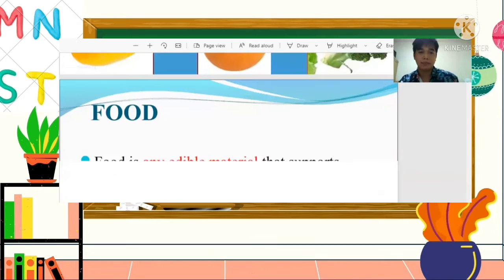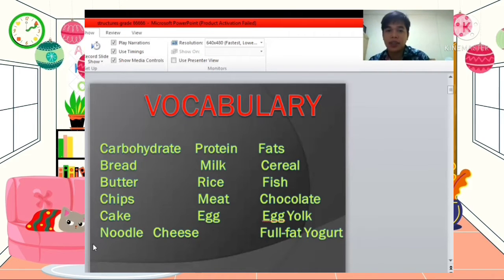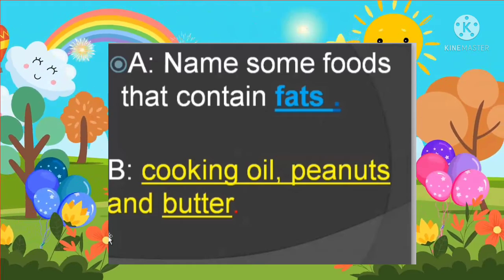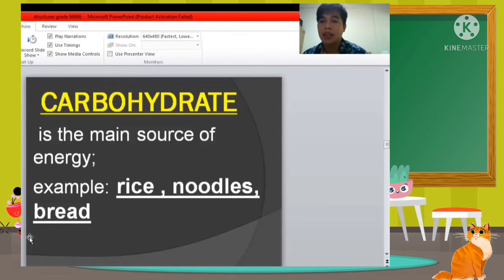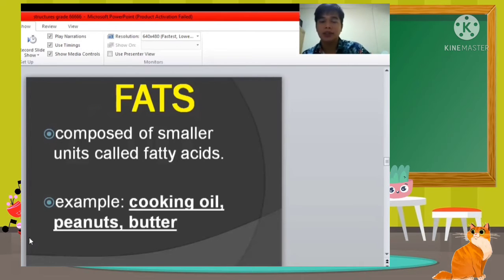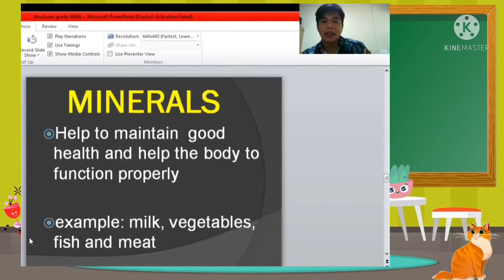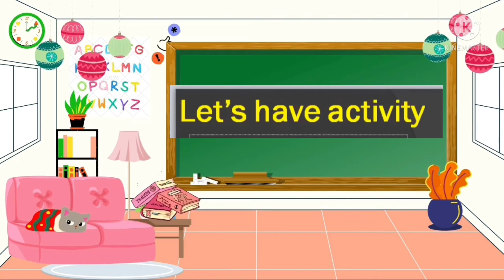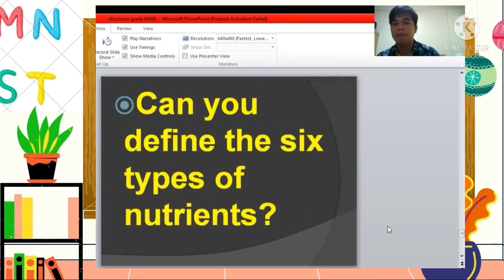Food And Nutrition | Carbohydrates, Protein and Fats